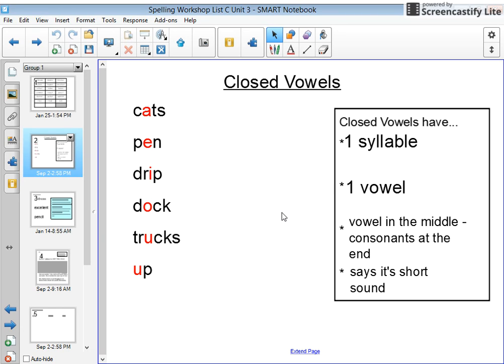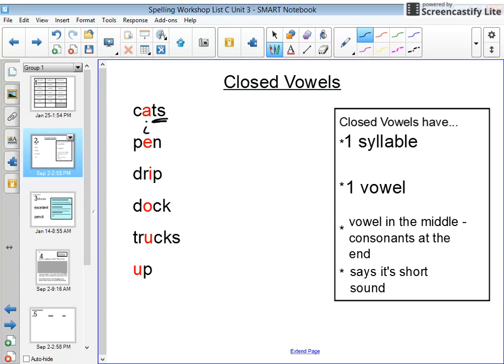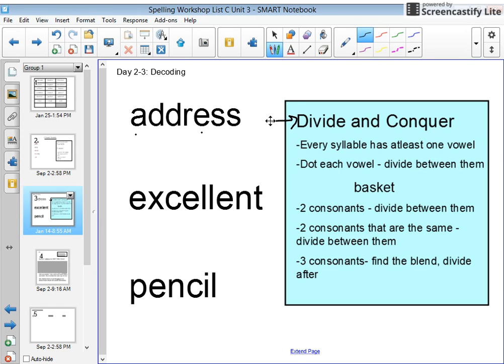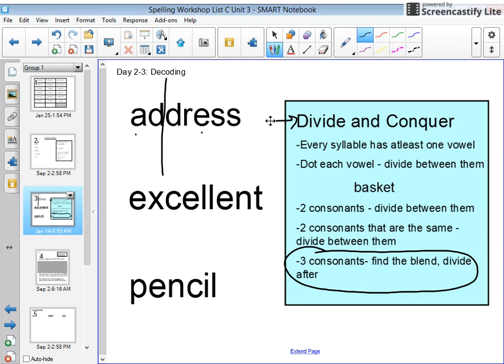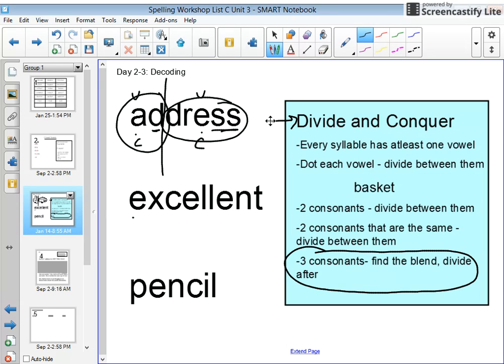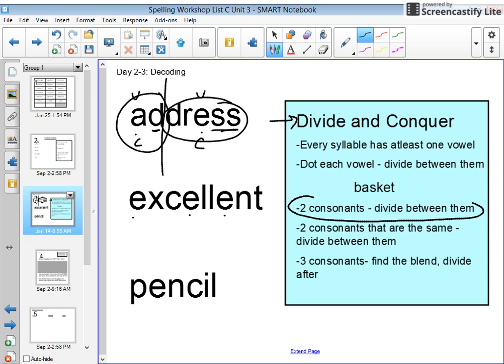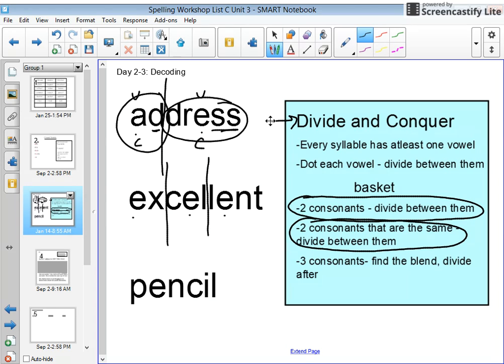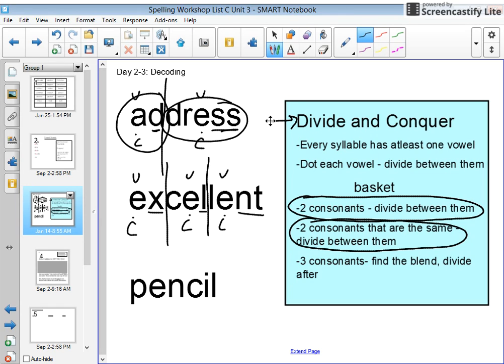Parent Tutorial: Closed Vowels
Closed Vowels for Rock 3rd Grade Parents